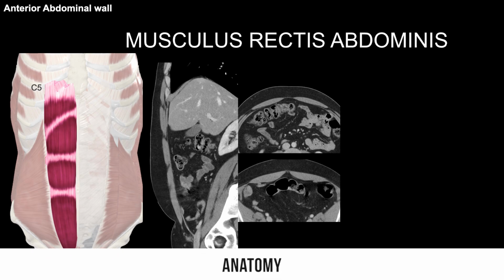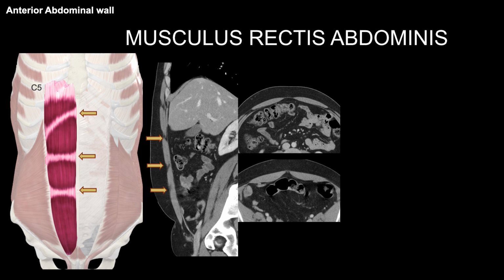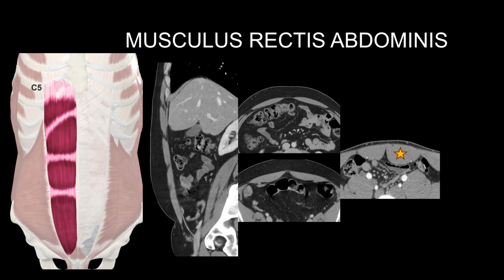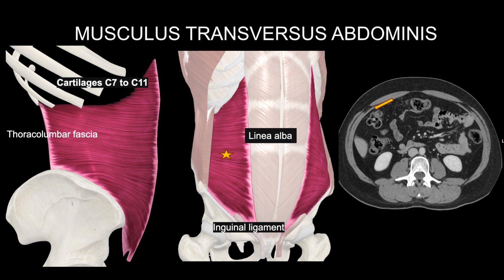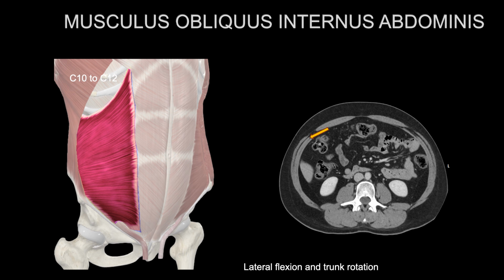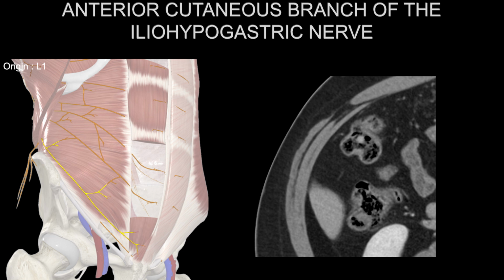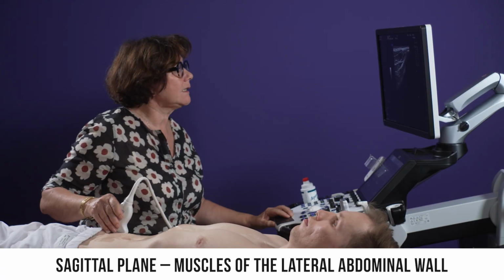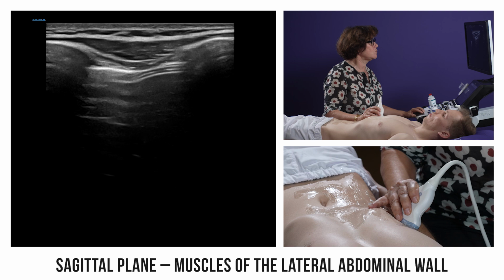Ultrasound of the anterior abdominal wall - Catherine Cyteval